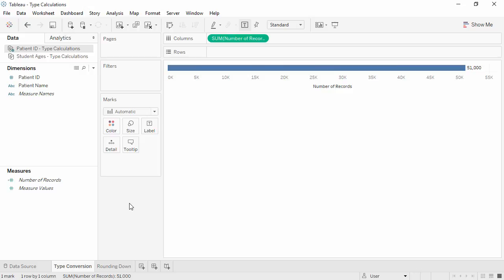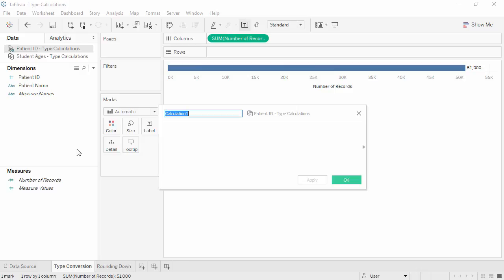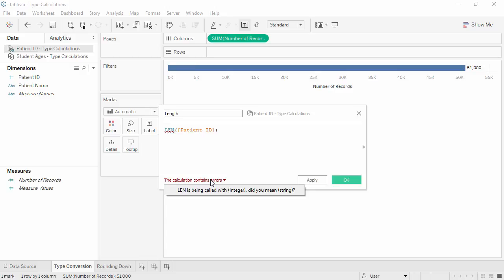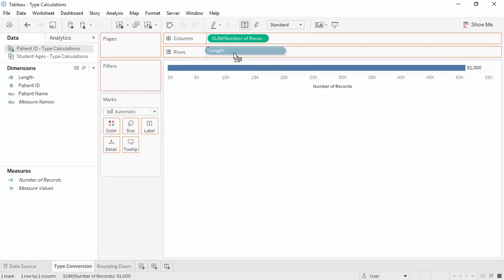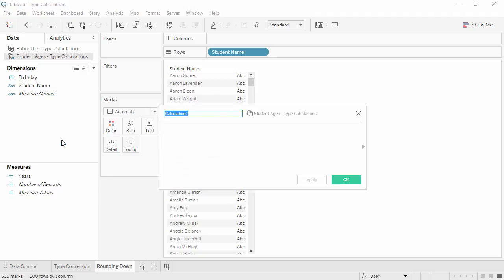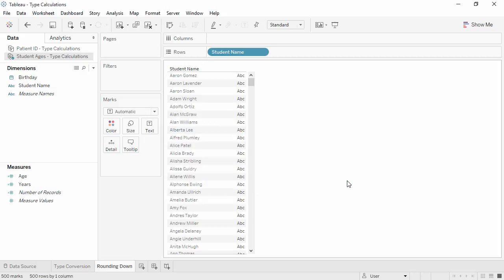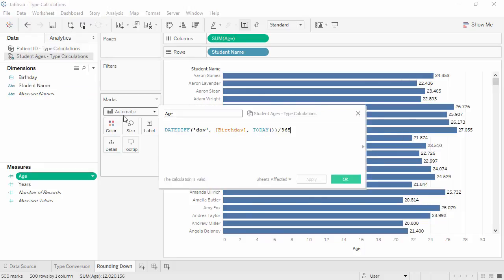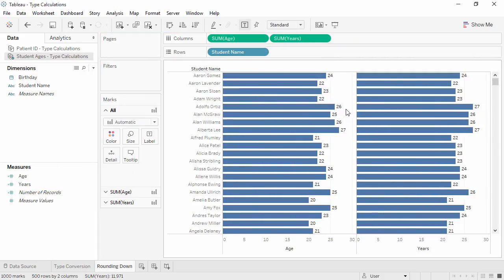Type Converssion Calculations in tableau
What are the three main types of calculations in Tableau?
The main types of calculations available to you in Tableau are:
Basic expressions: Row-level calculations. Aggregate calculations.
Table calculations.
Level of Detail (LOD) expressions: FIXED LOD. INCLUDE LOD. EXCLUDE LOD.conversion rate = Total count of Ids with a status='customer' for given month/Total number of Ids for leads created for given month.Calculated Fields are one of the most powerful features of Tableau. They provide a way to create new data from existing data. For example, let's suppose we want to predict the price of an apartment in New York based on its characteristics, like the number of bedrooms, number of bathrooms, and so on.Tableau supports seven primary data types:
String values.
Number/integer values.
Date values.
Date & time values.
Boolean values.
Geographic values.
Cluster or mixed values.The conversion rate is calculated by dividing the number of conversions by the total number of visitors. For example, if an e-commerce business received 1,000 site visitors in one month and received 50 customer orders, then the conversion would be 5.0% for the month.The average number of conversions per ad interaction, shown as a percentage. Conversion rates are calculated by simply taking the number of conversions and dividing that by the number of total ad interactions that can be tracked to a conversion during the same time period.In computer science, type conversion, type casting, type coercion, and type juggling are different ways of changing an expression from one data type to another. An example would be the conversion of an integer value into a floating point value or its textual representation as a string, and vice versa.Improved data storage: Type conversions can be used to store data in a more compact form, such as converting a large integer value to a smaller integer type, or converting a large floating-point value to a smaller floating-point type.How to check calculations in Tableau?
Start Building a Viz by Dragging Fields to the View. Use Axes and Multiple Measures in a View. ...
Add Visual Detail. About the Marks Card. ...
Filter and Sort Data. Filter Data. ...
Showcase Insights. Show Totals. ...
Add Interactivity using Actions. ...
Build Common Chart Types. ...
Build Advanced Chart Types. ...
Build Data Views for Accessibility.Tableau filters are based on a condition that can be used to limit the number of records in the database. Tableau filters support both simple cases based on field values and advanced calculations or context-based filters.There are eight types of Tableau products available, each with different features, capabilities, and price points. These include Tableau Server, Tableau Online, Tableau Public Server, Tableau Desktop, Tableau Public Desktop, Tableau Reader, Tableau Mobile, and Tableau Prep.